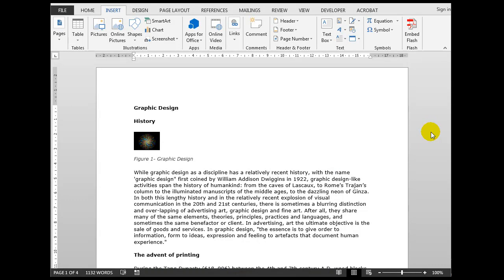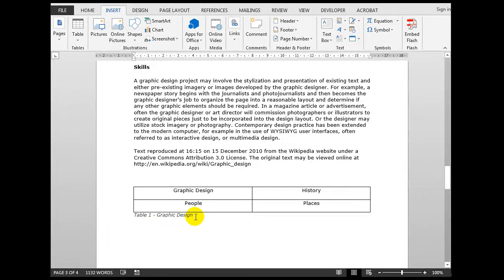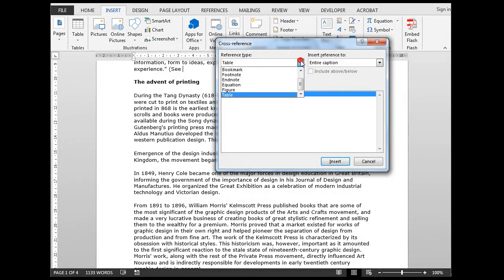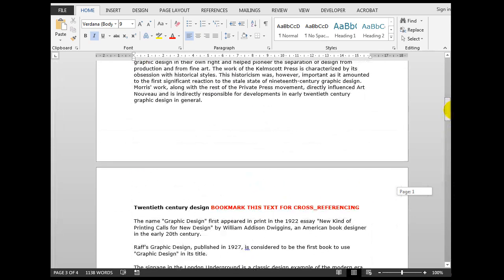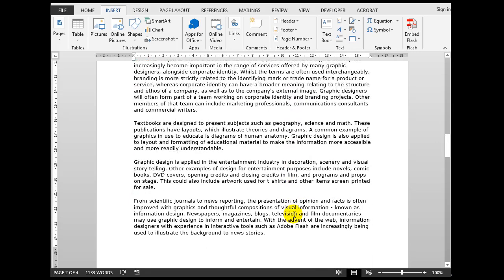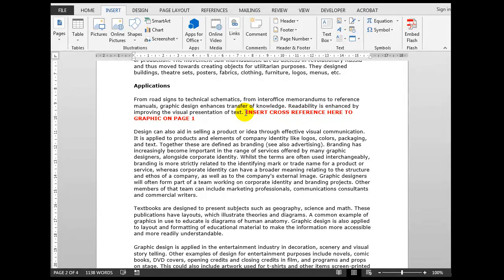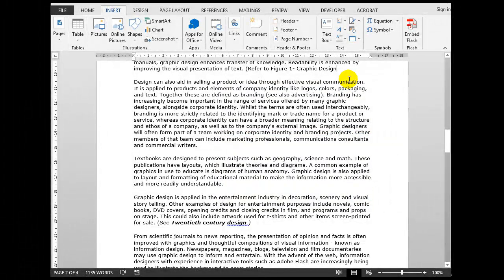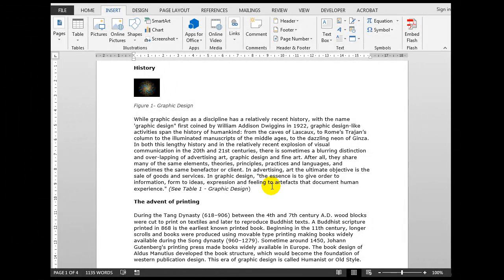How to use and insert cross references in Word documents Three commonly used techniques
An explanation and demonstration on how to insert cross-references in Microsoft Word documents
The file can be downloaded for free for practice.
and look for file "cross referencing"